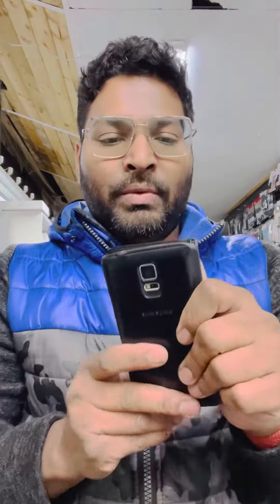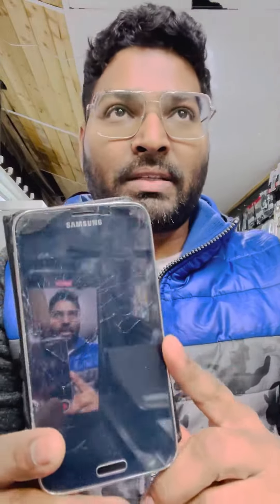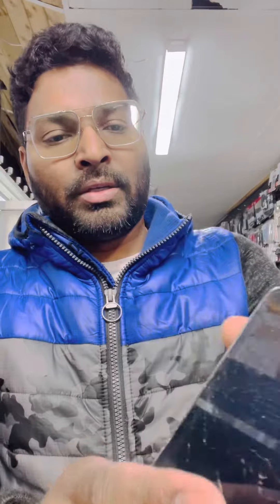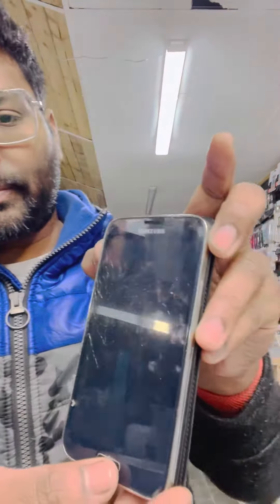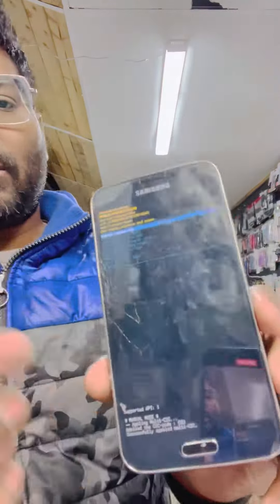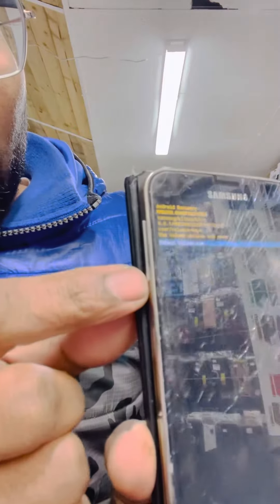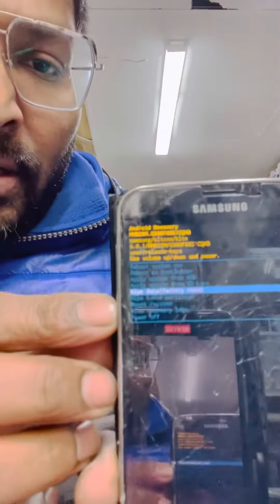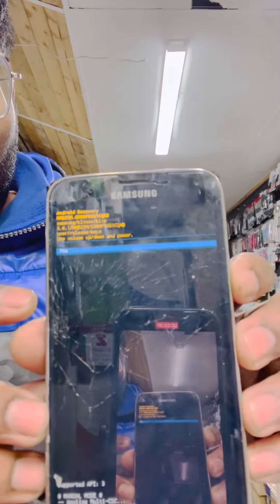Free to remove passwords on Samsung devices part 4